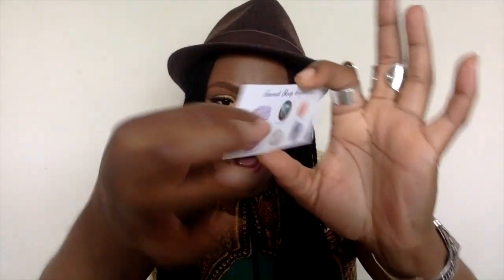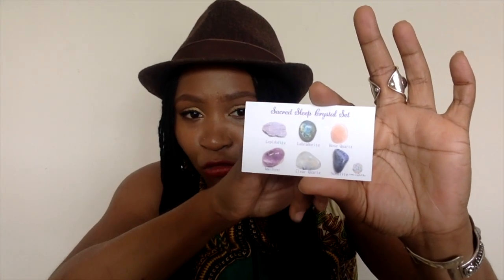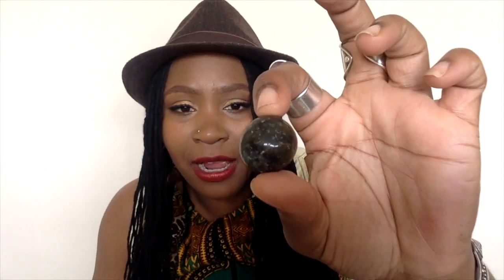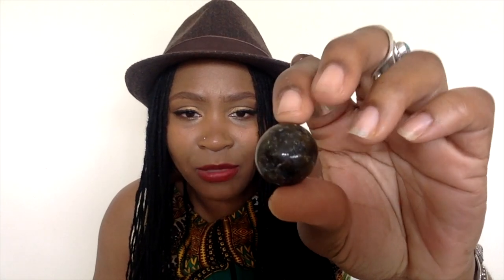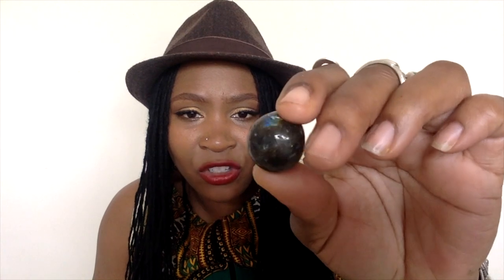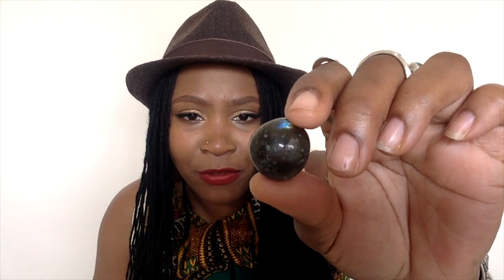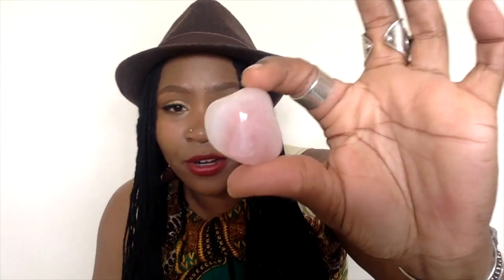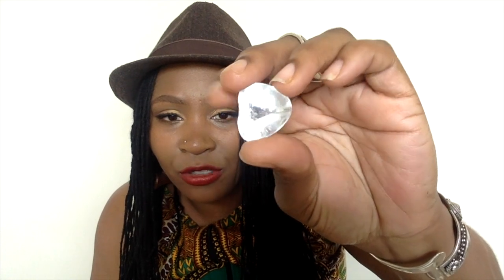Cosmic Crystal Box Unboxing | Crystal Subscription Box | Crystals for Sleep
April Cosmic Crystal Box Unboxing.
The  April Cosmic Crystal Box Features the Sacred Sleep Set & Rose Quartz Pendant.